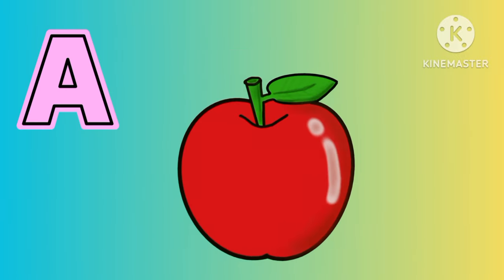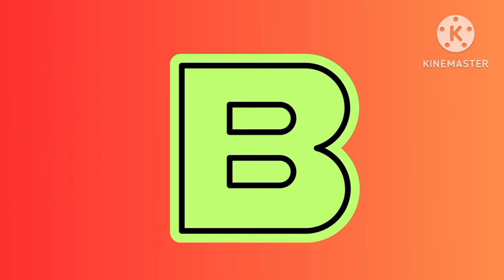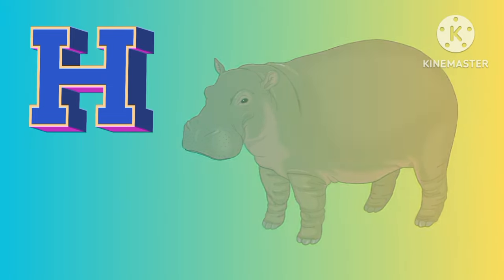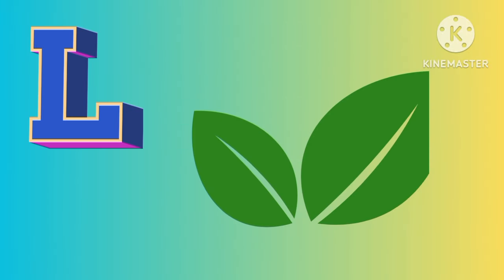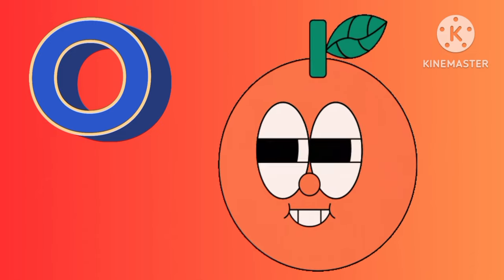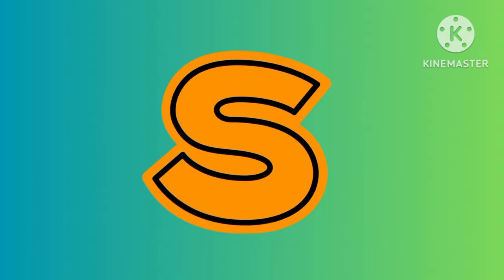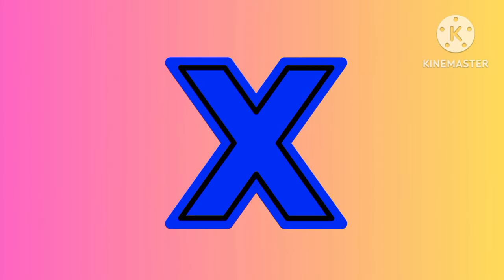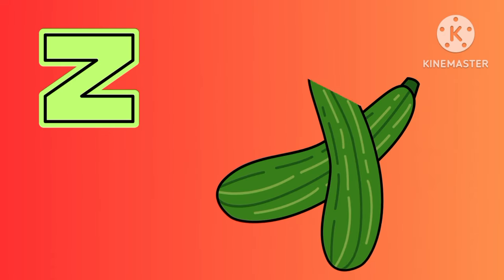ABC Phonics Song | ABC Alphabet Learning with four Words | ABC Alphabet Learning Video for kids